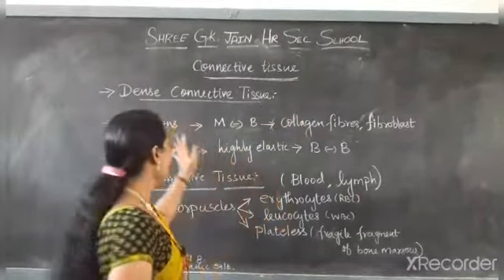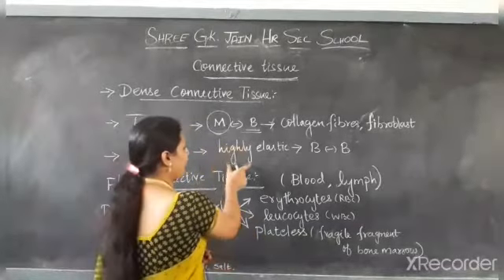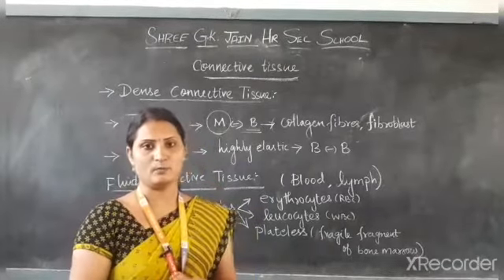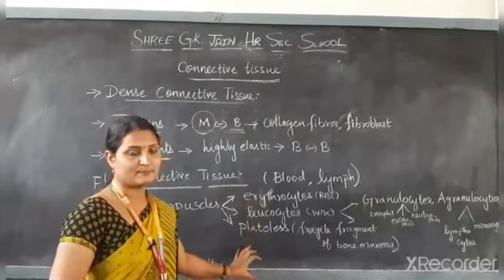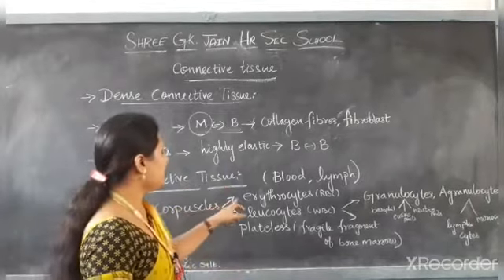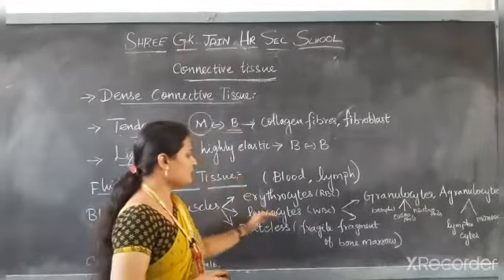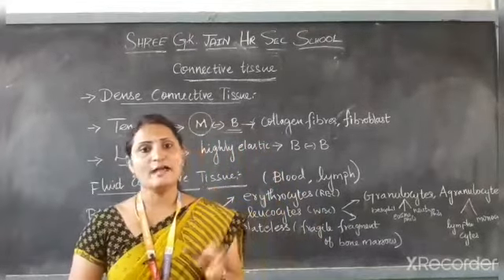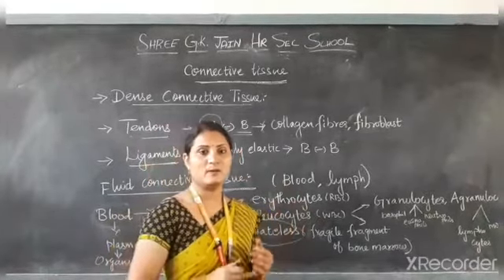Connective Tissues part 2 - 9th std Science by Mrs.Vithya sri@GKJAINSCHOOLS